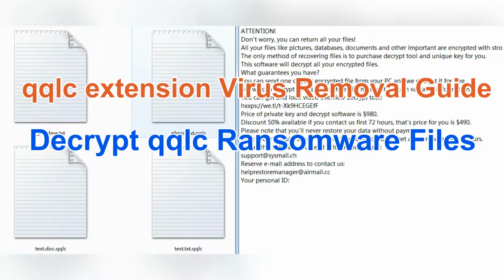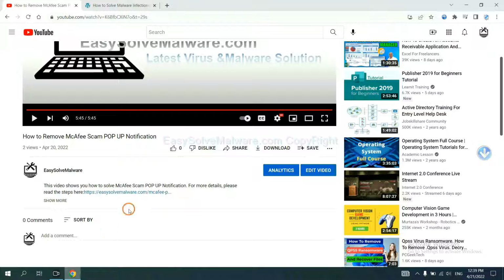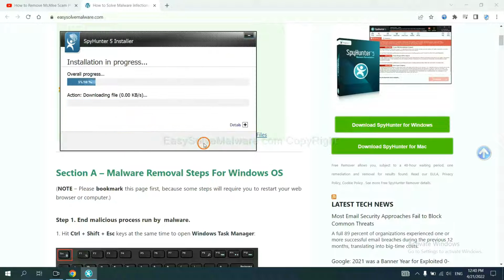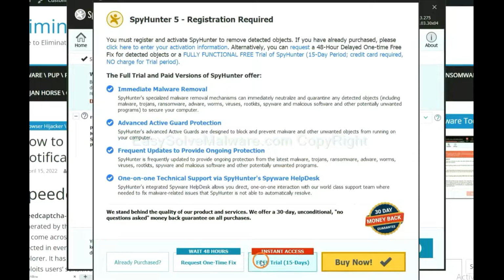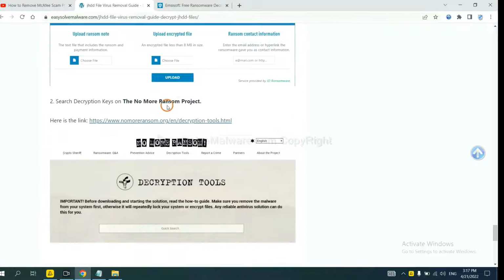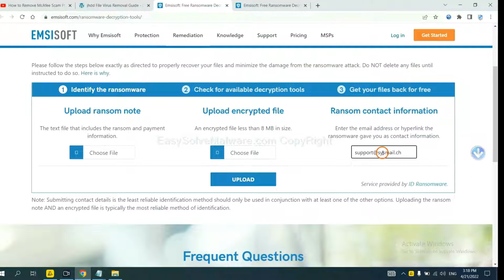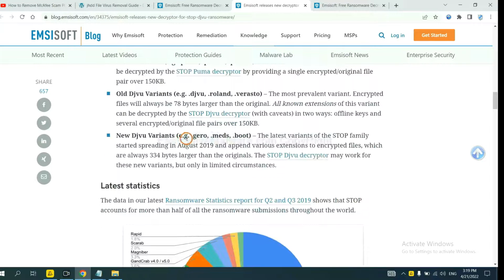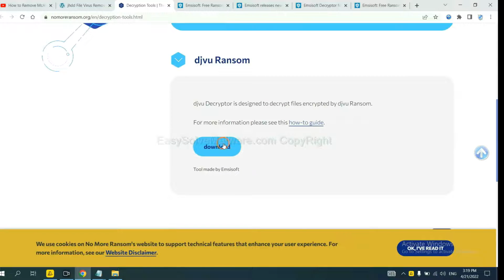qqlc extension Virus ransomware - Decrypt qqlc files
This video will tell you how to remove qqlc extension Virus . If you want to understand the removal steps better, please